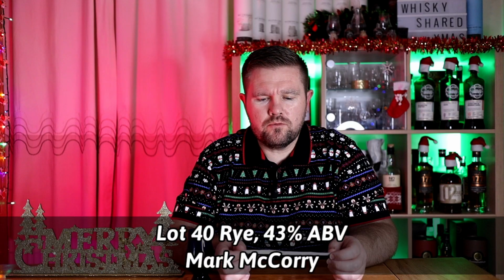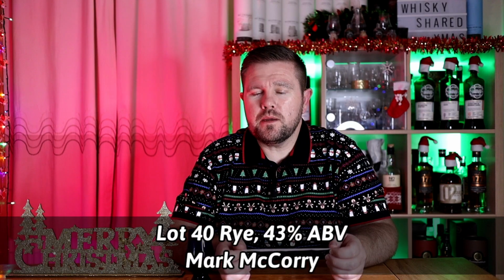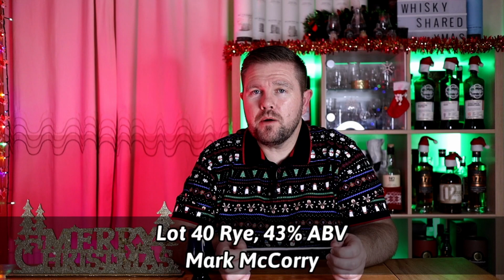Mystery Whisky Advent Calendar 2023 - Day Seven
Welcome to day seven of my mystery whisky advent calendar. I have no idea what is in any of the 24 samples and could be 1 of 150 different whiskies.

- Contents -
0:00 - Start
0:10 - Introduction
0:50 - Nosing and tasting
5:45 - Reveal

In this episode, I'm blind tasting Lot 40 Rye, 43% abv.  It was sent to me by Mark McCorry.

Lot 40 Rye

Main camera
Main lens
Second camera
Lapel microphone
On camera microphone
Main light
Fill light

Background music "Happy Keys" by SyranoBeat available from Looperman.com.

Photo by freestocks on Unsplash